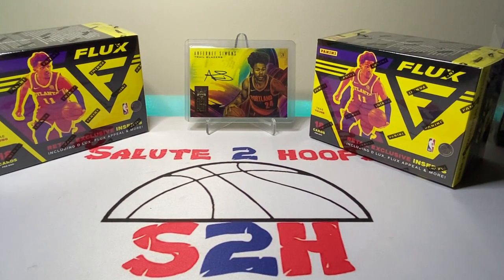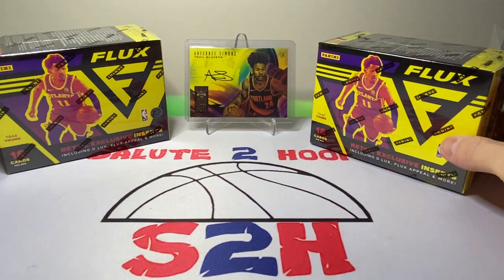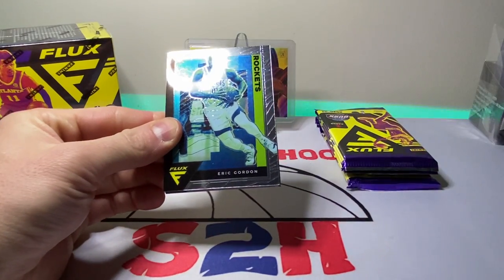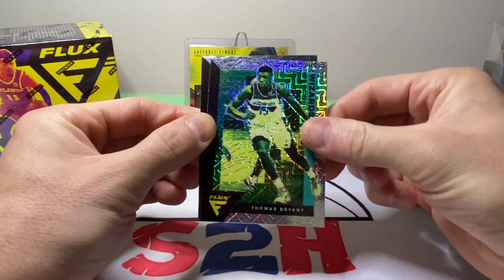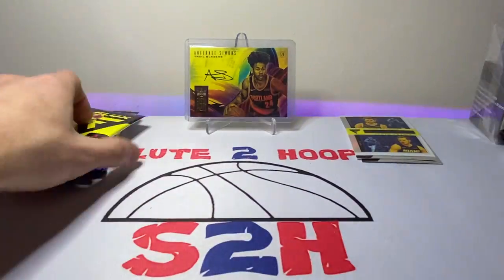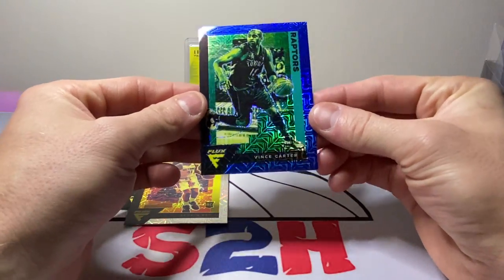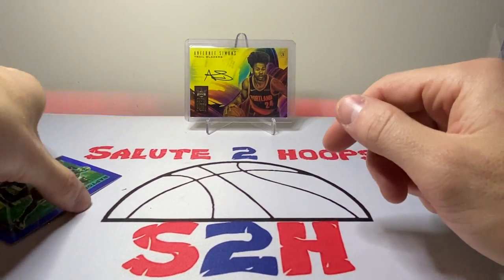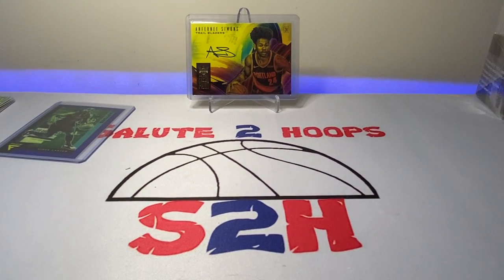Retail cards on target website !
What is up you guys? My order from target.com FINALLY came in after about ten days of waiting . I scored two boxes of flux on their website which are still available on their site without red card! This is my first time opening this product so I was amped. I plan on possibly getting some more since it seems to be the only chromium type of cards readily available in the retail market right now.

Enjoy the video and hit up targets website if you’re looking to get some!

SALUTE